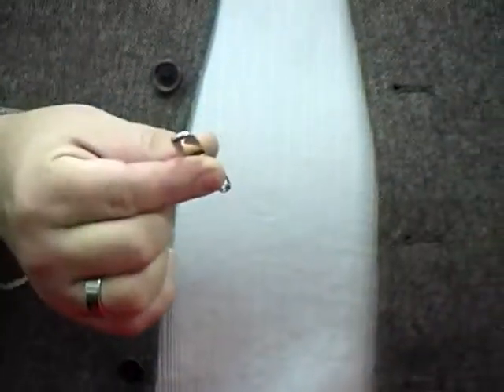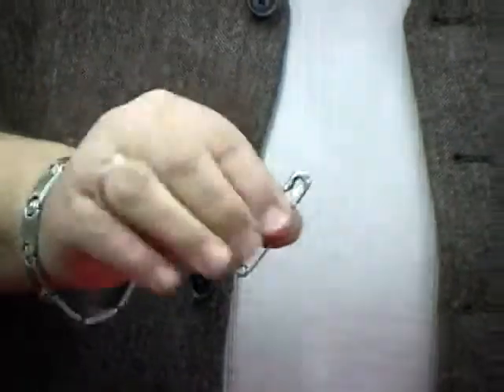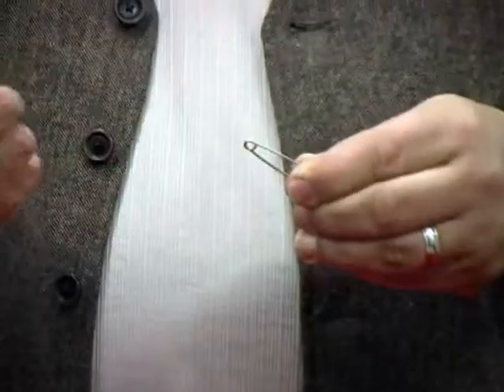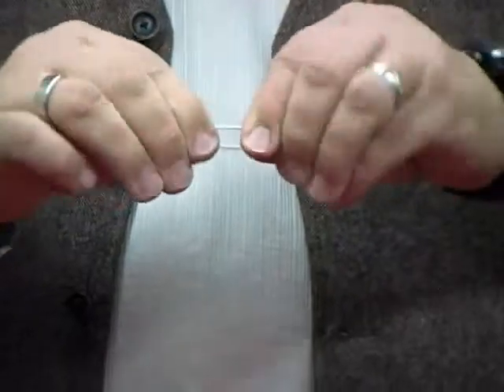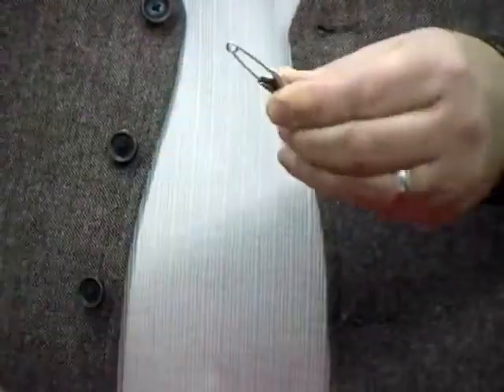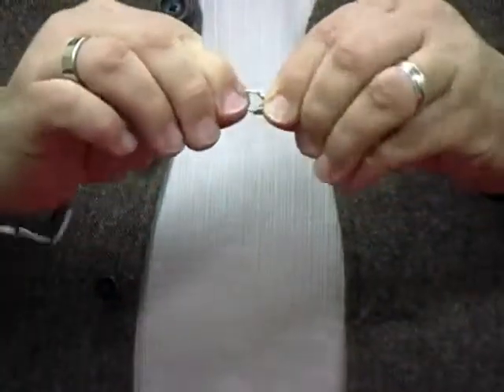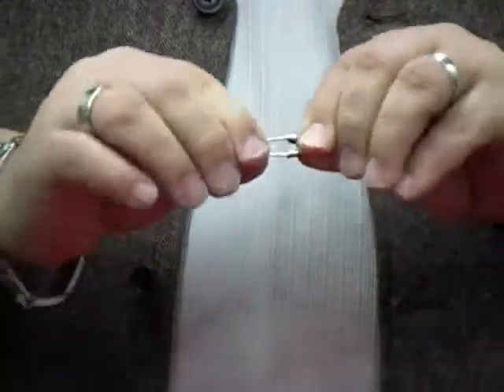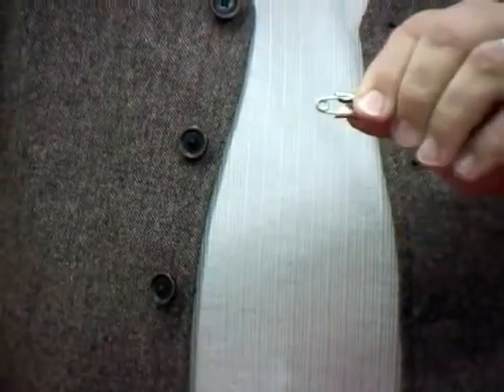Shrinking Safety Pin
Here is what your audience will see:

You freely show a large safety pin. In front of their eyes, just by slightly shaking the pin, you visibly shrink it just a little bit.

You continue shaking the pin as it slowly but surely keeps shrinking and shrinking and shrinking and shrinking. until it becomes a miniature pin!

YES - open the pin to show it is ordinary AND you can toss the pin out for examination and they will never discover the secret. NO SWITCHES. It is the SAME PIN they saw shrink!

This trick is the perfect size to carry around in your pocket, ready for you to perform anytime!